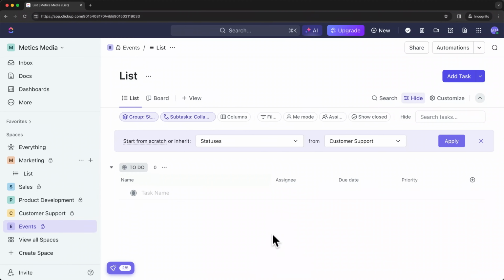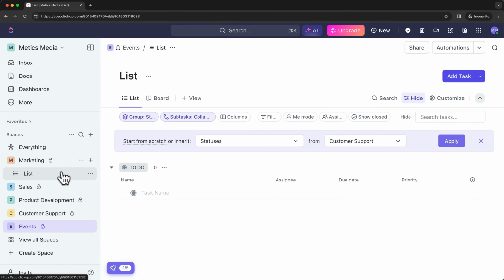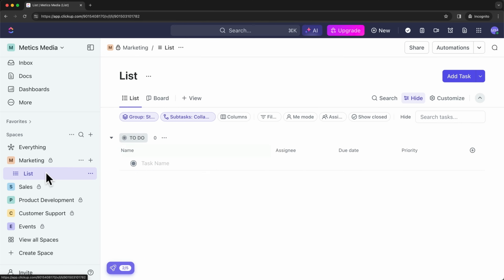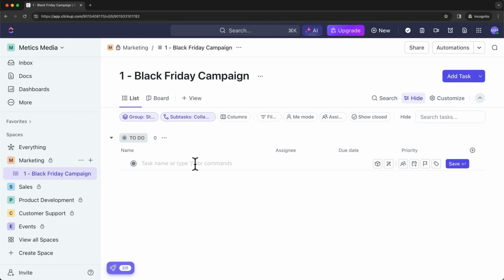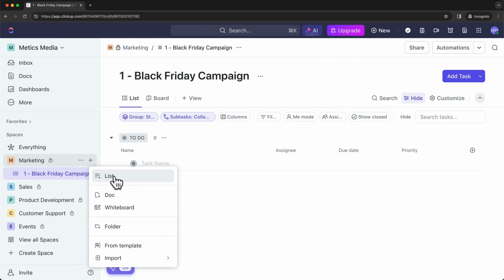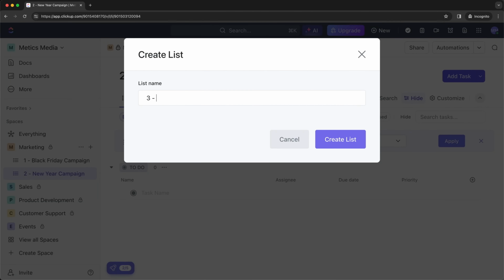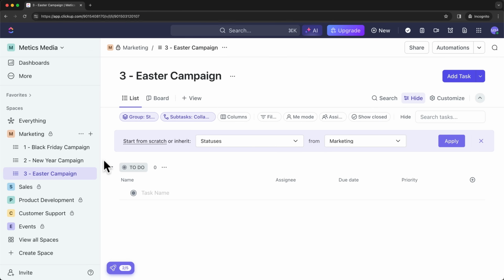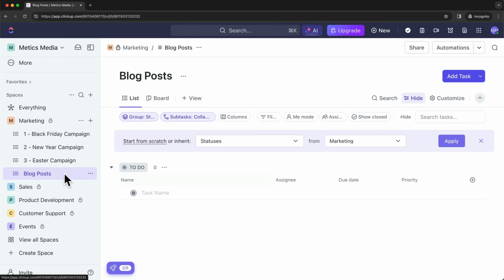How to Create a List in ClickUp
Learn how to create a List in ClickUp with this easy tutorial! Organize tasks efficiently, streamline your workflow, and boost productivity with this step-by-step guide.